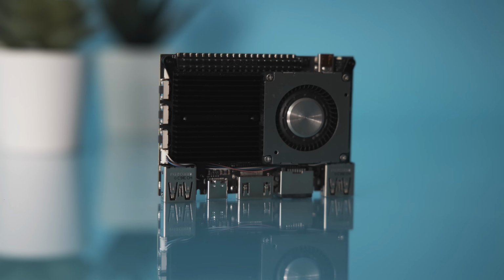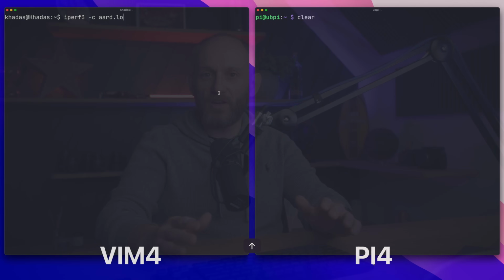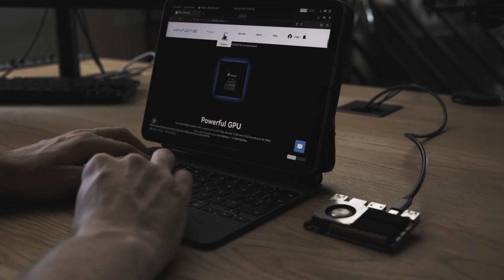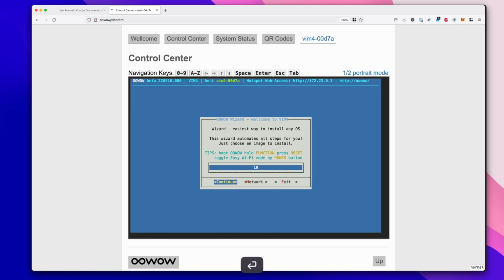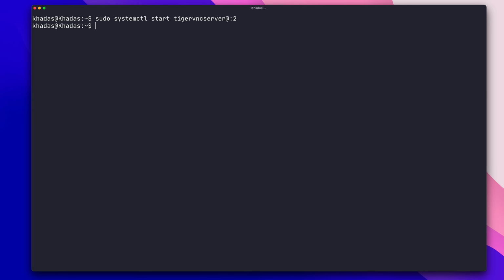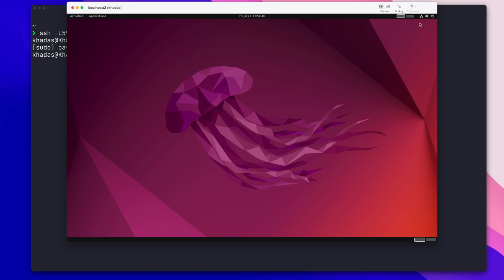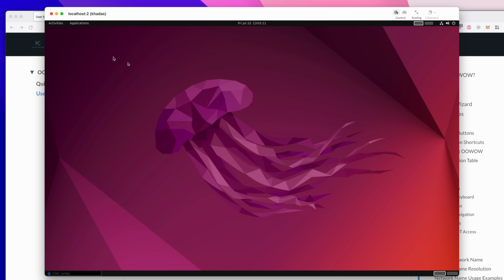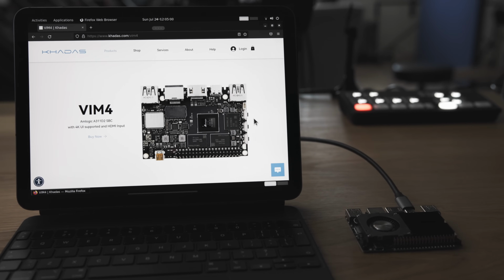Khadas VIM4 - Powerful Mobile Setup with iPad Pro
In this video we'll dig into the specs and features of the Khadas VIM4 and we'll see a full setup guide for using the VIM4 as a mobile companion with your iPad or Android tablet.

CHAPTERS
00:00 - Start
00:21 - VIM4 Specs
02:11 - Pricing
02:37 - Benchmarks
06:03 - Starting OOWOW
06:49 - Starting the Hotspot
07:33 - Installing Ubuntu
08:34 - Configuring Ubuntu
09:12 - VNC Setup
11:30 - Setup VIM4 Hotspot
13:00 - Enable Wifi Scanning
15:05 - Installing Firefox
15:57 - Resolution Tweaks

* Logitech G915 TKL
* LG 5K Ultrafine Monitor
* iPad Pro 11"
* Apple Magic Keyboard
* Aluminium Armour Case

* Shure SM7B Microphone
* DBX 286S Preamp
* Rode PSA1 Boom Arm